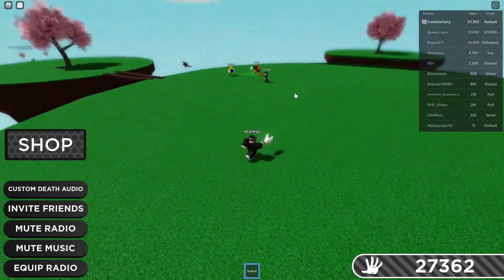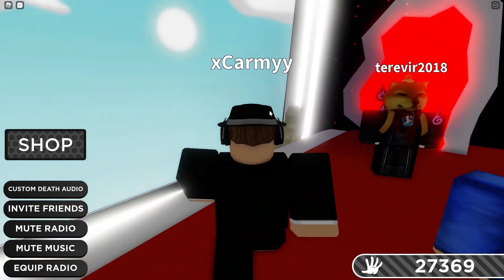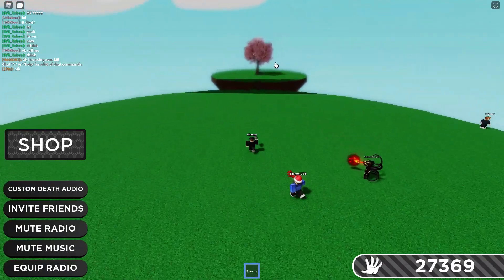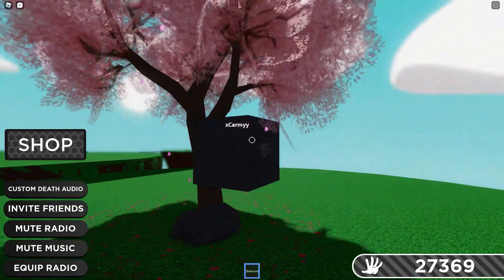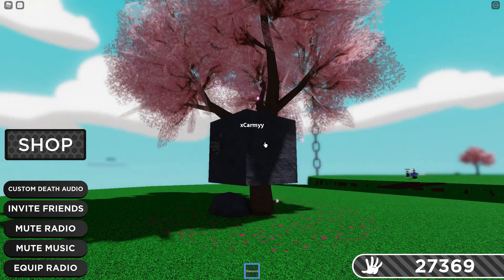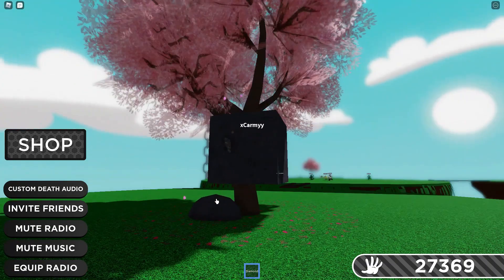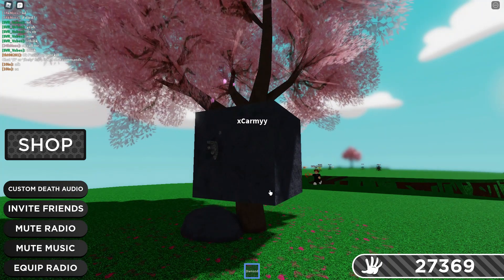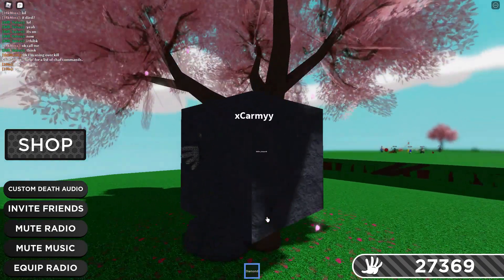[PATCHED] CHECK DESC FOR NEW METHOD! (Slap Battles)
Tips, tricks, all I give! I hope you guys like the new intro and outro btw :)